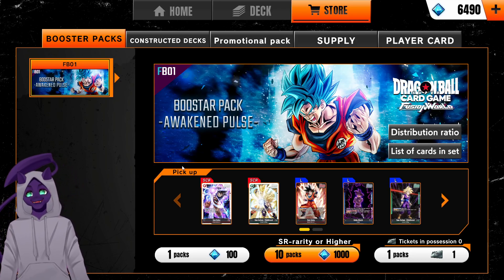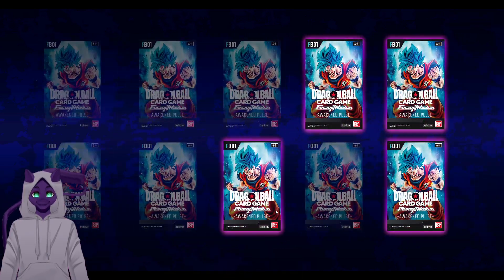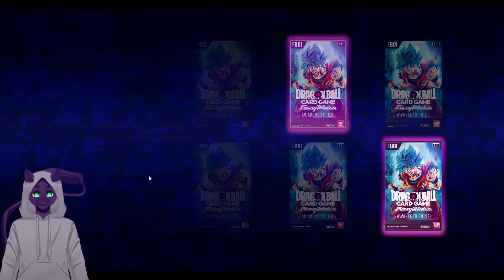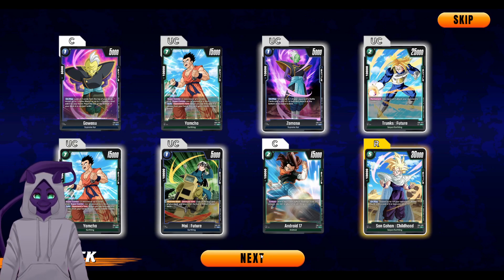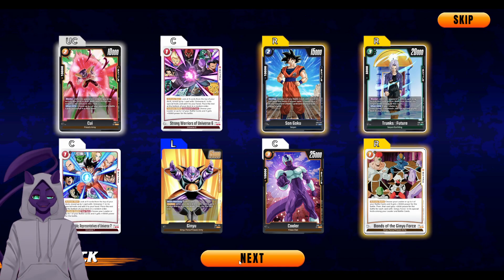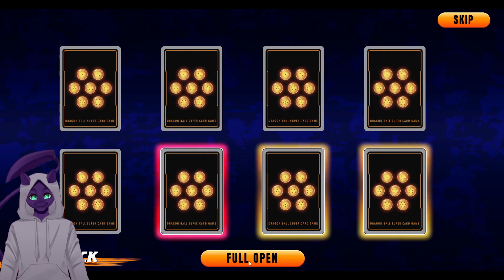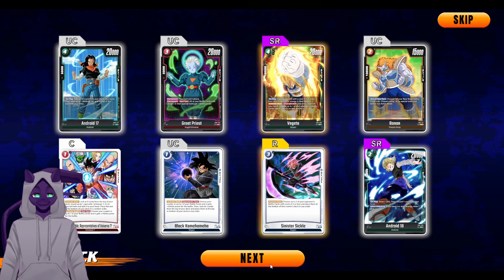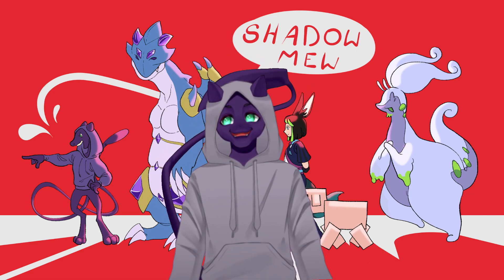2 SECRET RARES?! DBS FUSION WORLD DIGITAL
Hey-lo! It is no surprise I love anime and card games, so let's PLAY THE NEW ONE for the new Dragonball one!